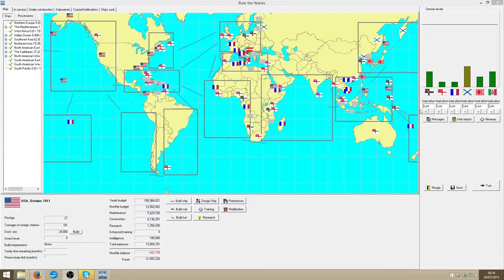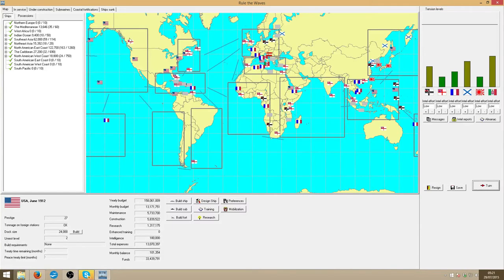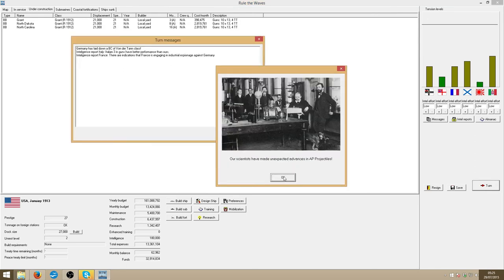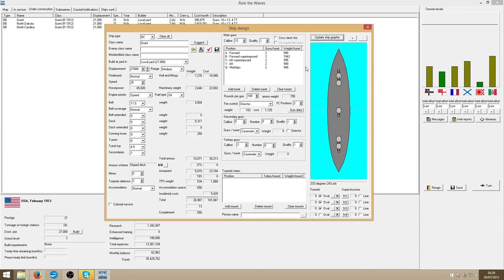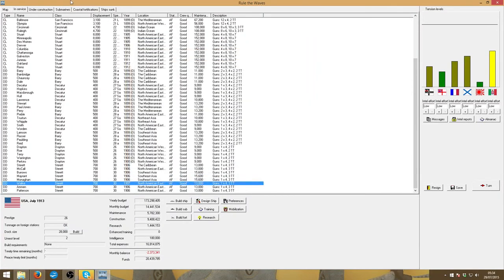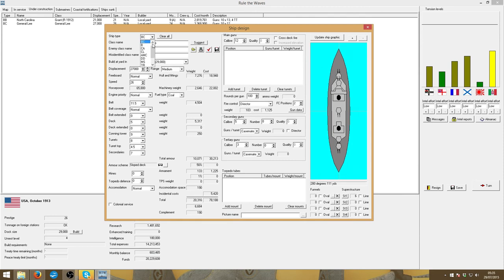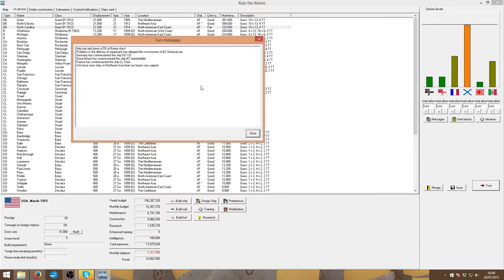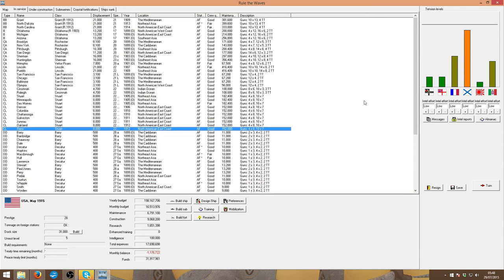Rule the Waves Episode 6 - Battlecrusier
Lets design the US's first battlecrusier.